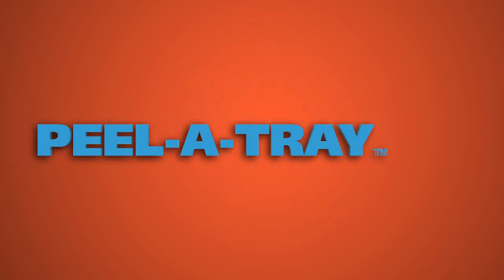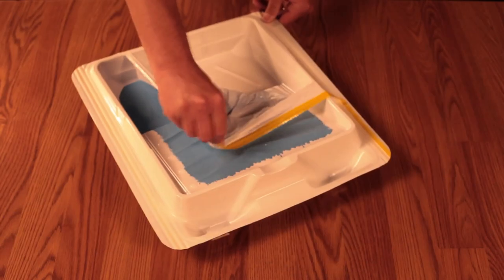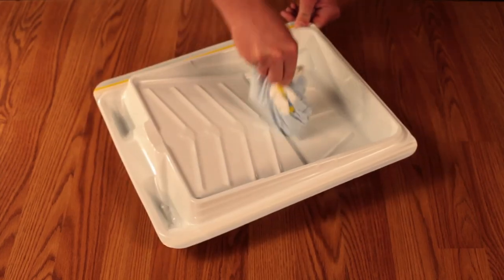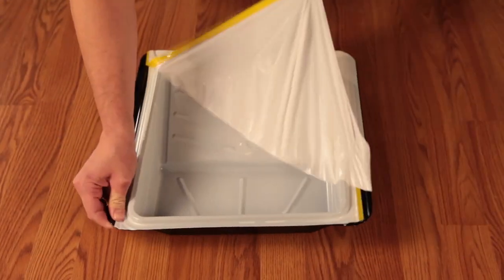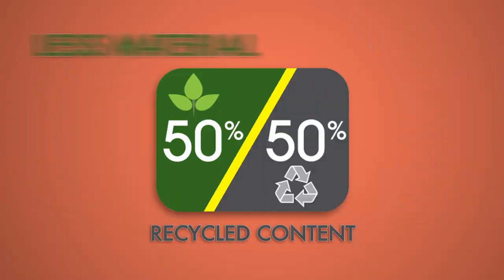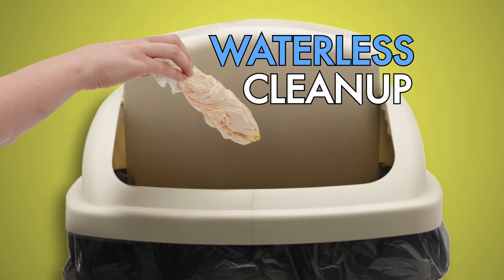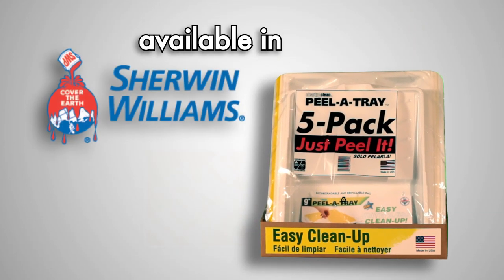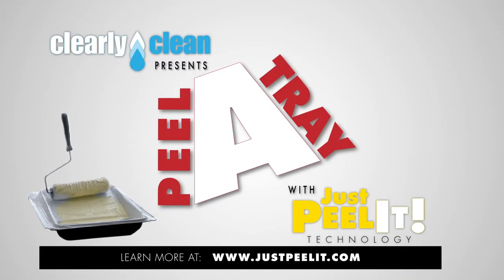The Peel A Tray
Clearly Clean presents The Peel A Tray!  5 easy to use, eco-friendly paint trays in one!